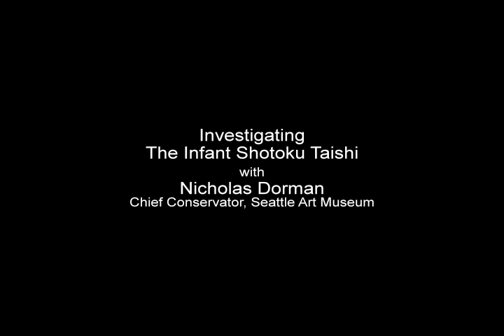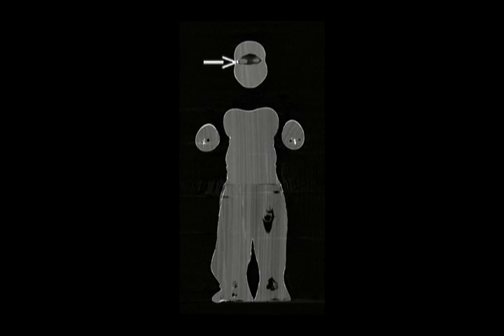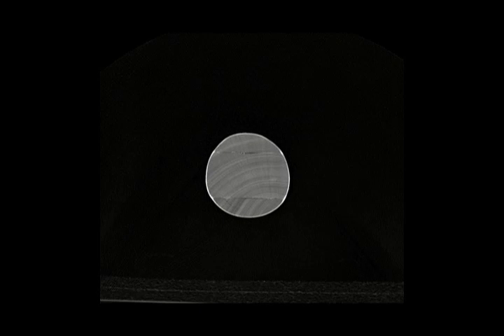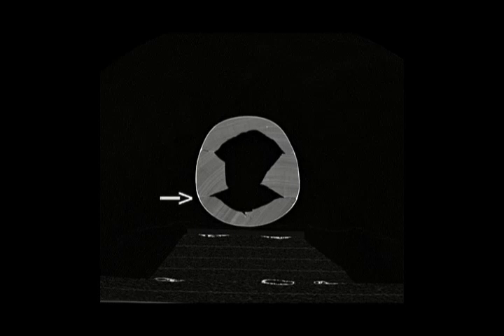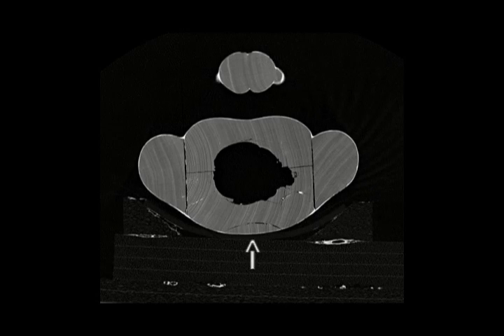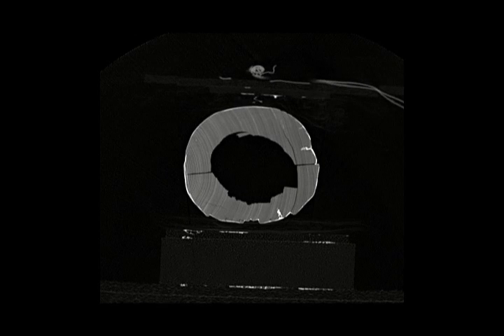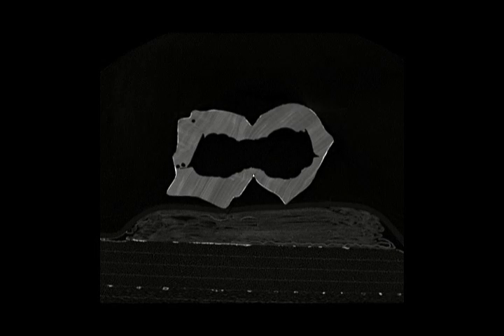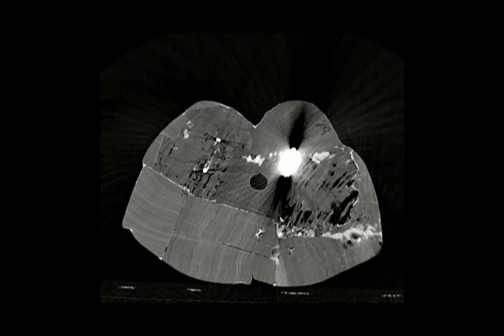Amazing X-Ray of Infant Shotoku Taishi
"Luminous: The Art of Asia," on view October 13, 2011--January 8, 2012 at SAM Downtown, features a gallery devoted to the practice of art conservation, detailing the technical study and conservation treatment of three objects from the Seattle Art Museum's Asian collection.

A four-foot tall Japanese statue from the 14th century, a six-foot tall seated Chinese Buddhist icon from between the 10th and 13th centuries, and a small Indian bronze Buddha are presented, along with videos, images and information about new research on each piece.

In preparation for "Luminous," these three objects, and many other works in the show, received significant study and treatment from SAM's conservation team and from expert consultants including eminent conservation scientist, Dr. John Twilley. All treatments of pieces in the Luminous exhibition were completed under the direction of SAM's conservators, Nicholas Dorman and Liz Brown.

In the case of the Japanese figure, X-ray computed tomography movies of the object will be presented. In this technique, objects are X-rayed while moving through a scanning device to produce thousands of "slices" of the piece. These slices are assembled by the computer to provide a fascinating glimpse of the interior of the sculpture. Conservators use techniques like this to learn about the preservation state and the history of particular works of art. Here, for the first time, visitors will also view the hollow center of the sculpture, glass eyes, wood decay, insect channels, the original artist techniques and old restorations.